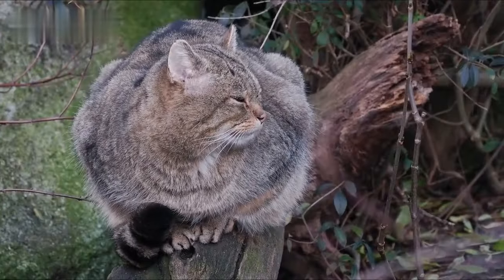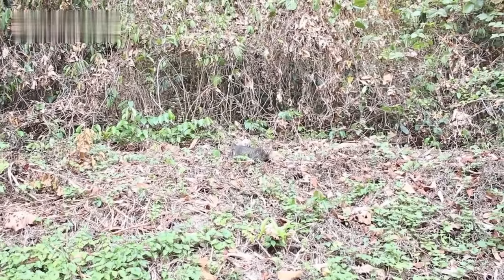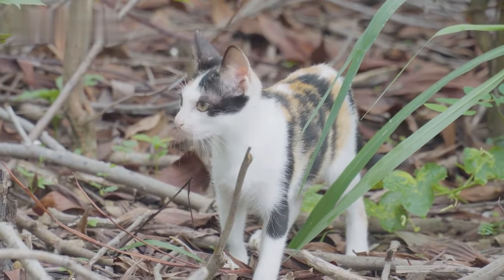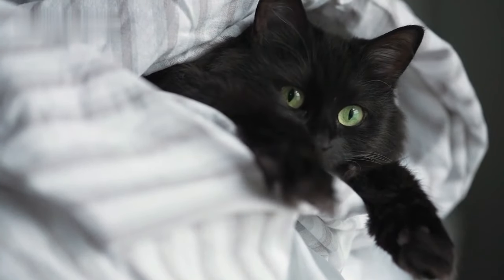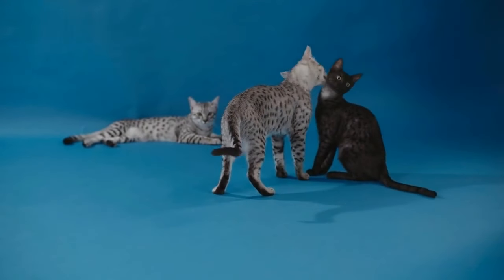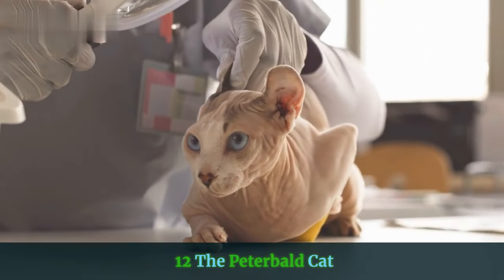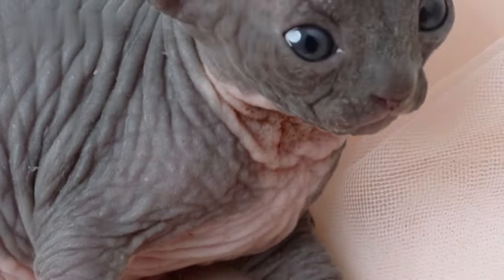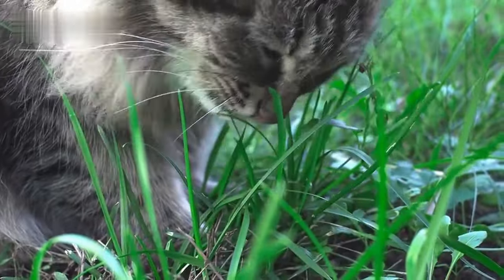RAREST Cat Breeds You Won't Believe Exist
In a world filled with diverse and captivating creatures, the feline kingdom holds a special place. Discover the 16 rarest cat breeds on Earth, each possessing unique characteristics that set them apart from the ordinary. From the sleek and mysterious Savannah to the hairless allure of the Sphynx, this video presents an extraordinary journey into the world of rare and exclusive felines.

Prepare to be mesmerized by the beauty and grace of these magnificent creatures as we unveil their captivating stories. Learn about their origins, their distinctive traits, and the reasons behind their limited numbers. With stunning visuals, expert insights, and intriguing facts, this video promises an unforgettable experience for any cat enthusiast.

Join us on this captivating journey as we explore the world’s rarest cat breeds, gaining a deeper appreciation for the extraordinary diversity of the feline species. Don’t miss this opportunity to witness the beauty and wonder of these rare and precious creatures.

ROJECO Automatic Pet Feeder Button Version Auto Cat Food Dispenser Accessories Smart Control Pet Feeder For Cats Dog Dry Food
Original price: USD 75.10
Now price: USD 33.04
4L Timing Feeder APP Smart Pet Feeder Dog Food Automatic Dispenser with Camera Suitable for Small Cats and Dogs Remote Feeding
Original price: USD 92.36
Now price: USD 63.73
Domestic Delivery Cat Climbing Frame Cat Scratching Post Tree Scratcher Pole Furniture Cat Toy plac zabaw dla kota Pet Products
Original price: USD 50.00
Now price: USD 45.00
Original price: USD 71.14
Now price: USD 49.80